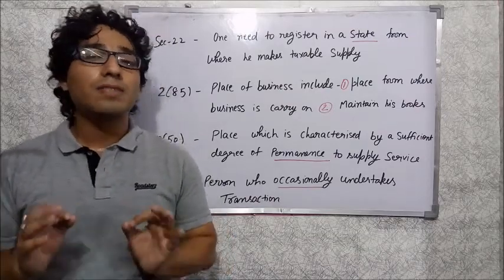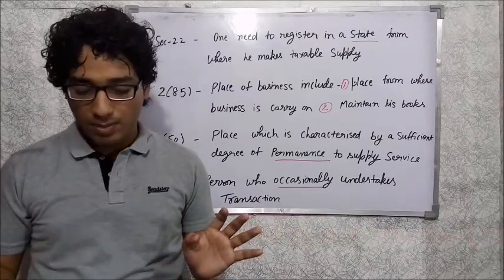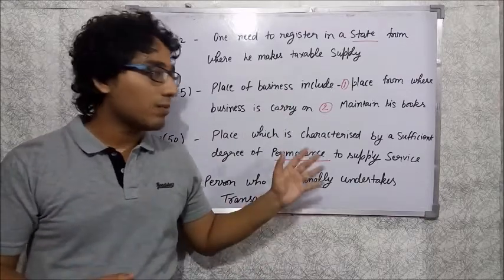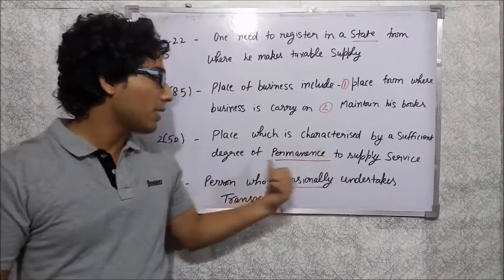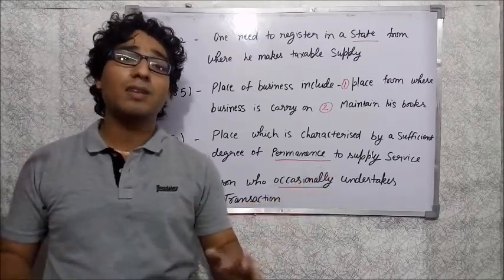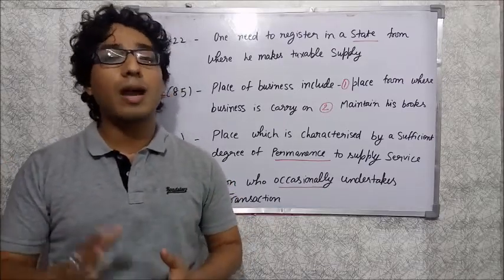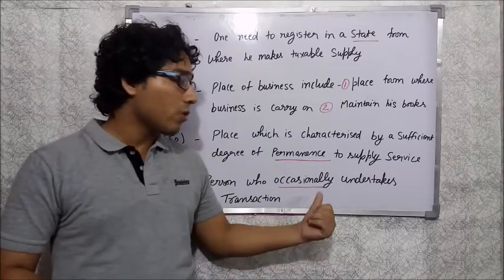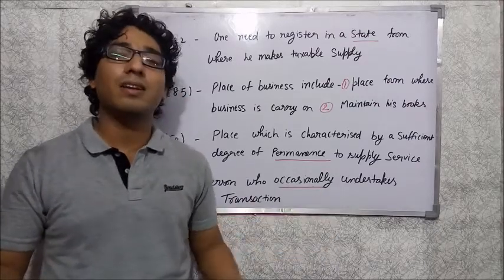Registration in Every States U/s 22(1) - GST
Interpretation of getting Registration in Every State from where person makes Taxable Supply

The Question which bothers you the most is answered in this video and it is "A person who is registered in Punjab has given a property on rent situated in Maharashtra. Whether he is require to take Registration in Maharashtra."